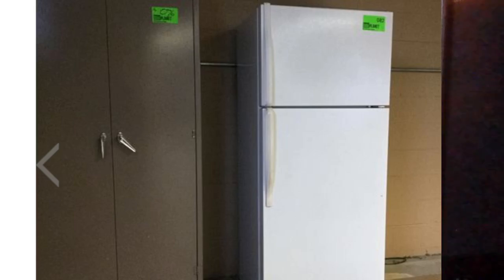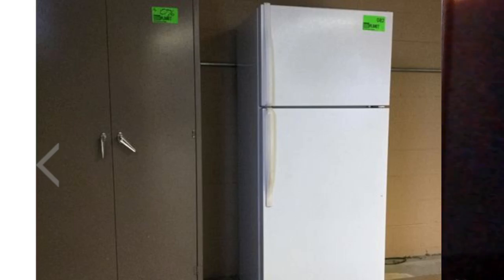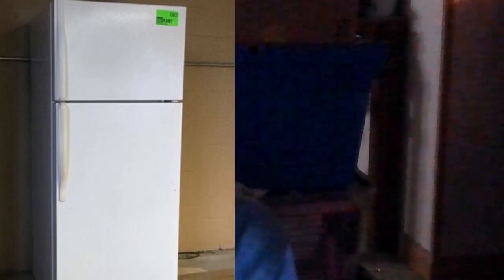found a small fridge that fits 100+ year old tiny kitchen